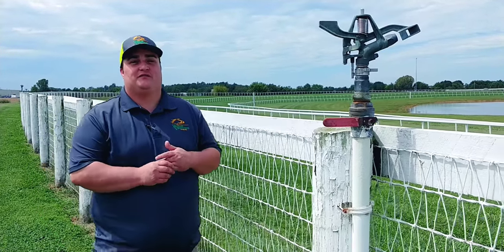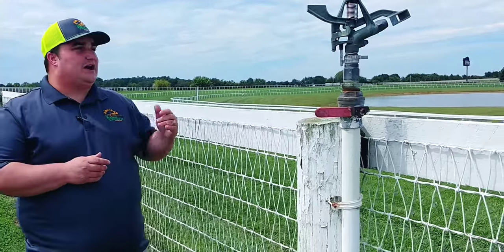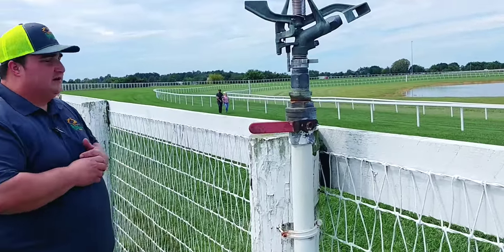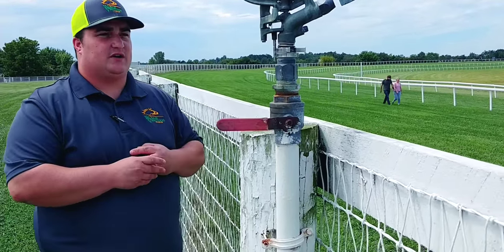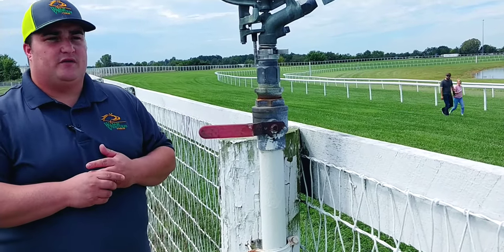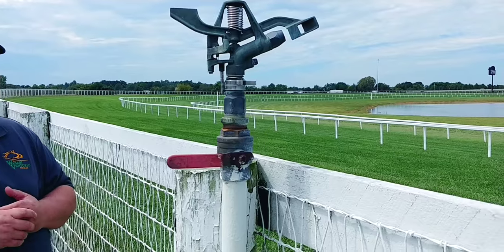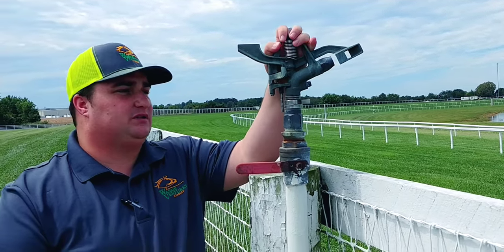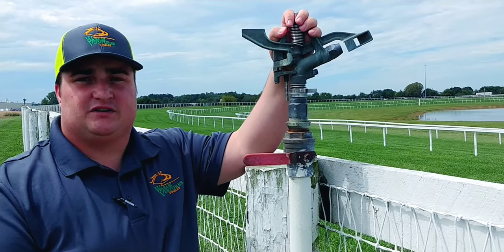Call2Post - Explaining The Rail System And The Sprinkler System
Behind The Scenes Info At Kentucky Downs